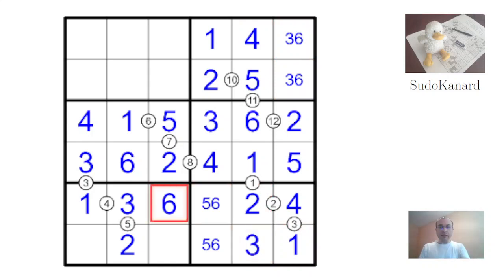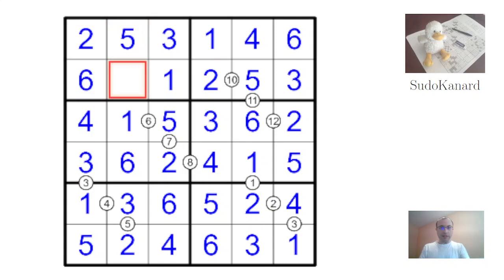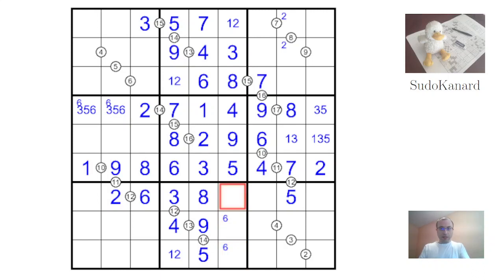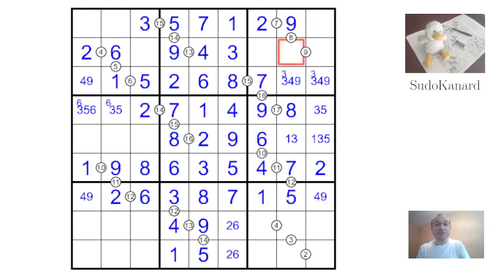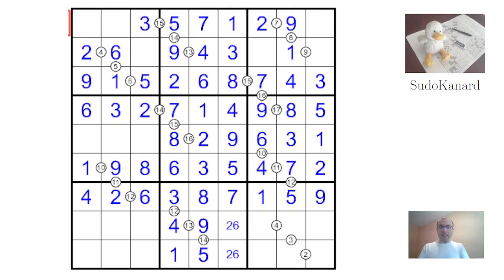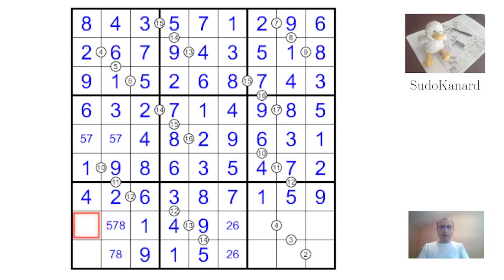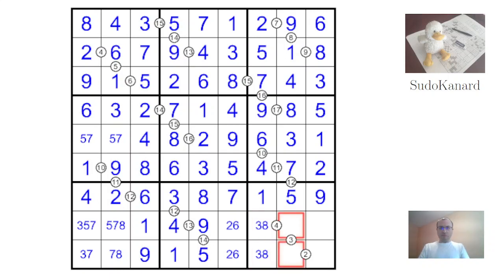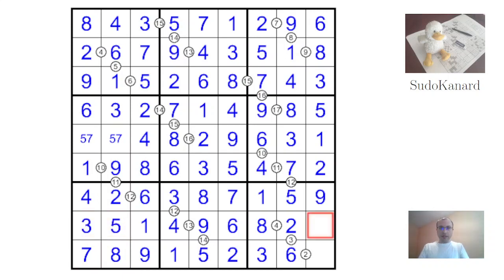[Eng] Arithmetic Pairs Sudoku, by Nityant Agarwal (Sudoku Mahabharat 2022, round 4, puzzles 7 & 8)